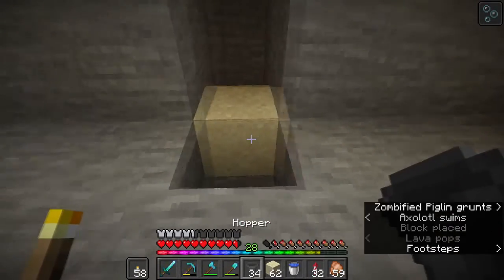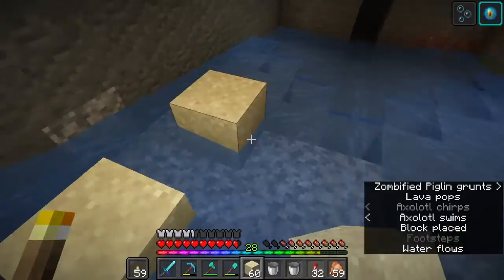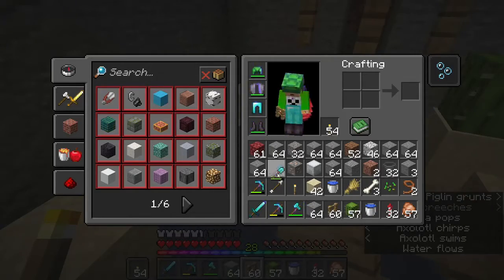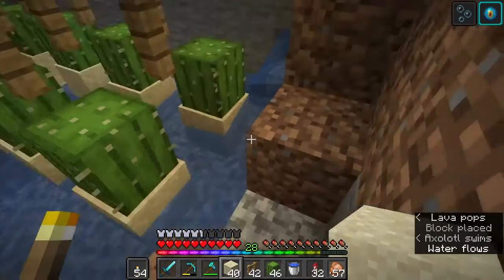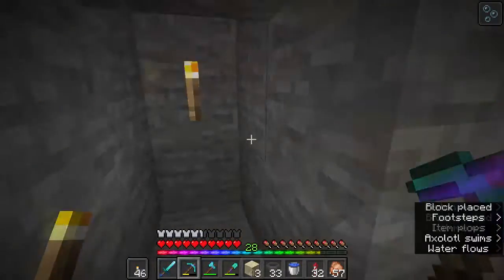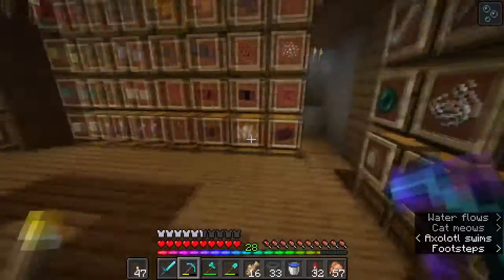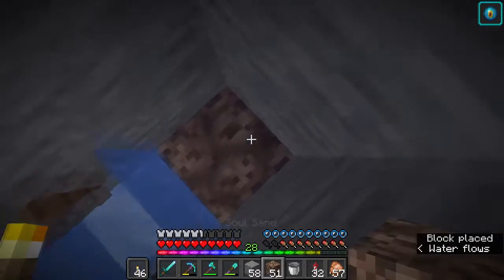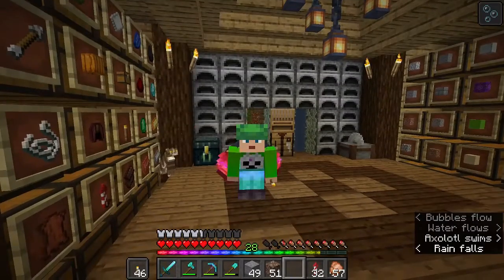Minecraft Island Survival episode 35: My FIRST Auto Cactus Farm!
I am BACK! My husband is all better and I am back to making gameplay videos! :)
This is my FIRST automatic cactus farm, and I think it turned out pretty good!